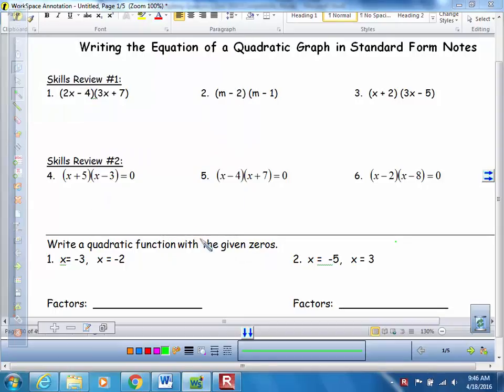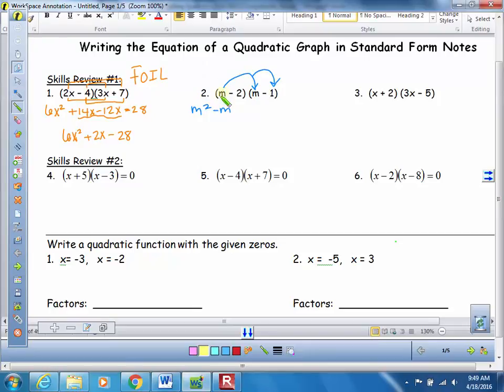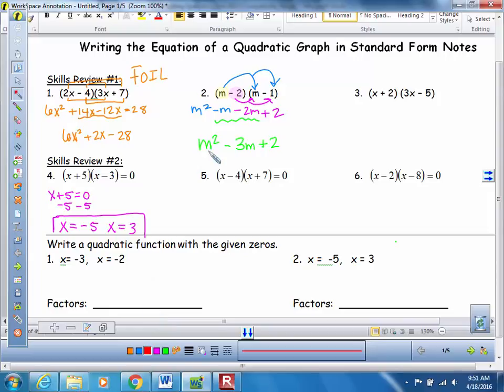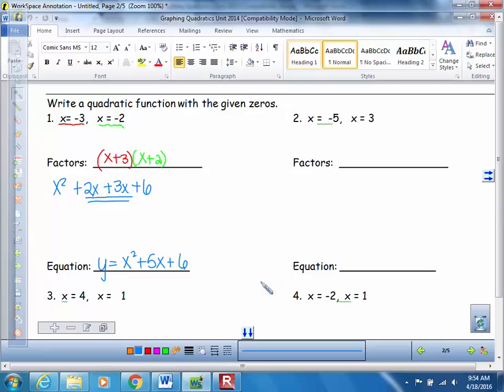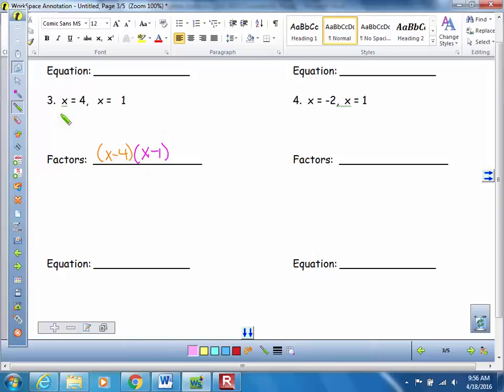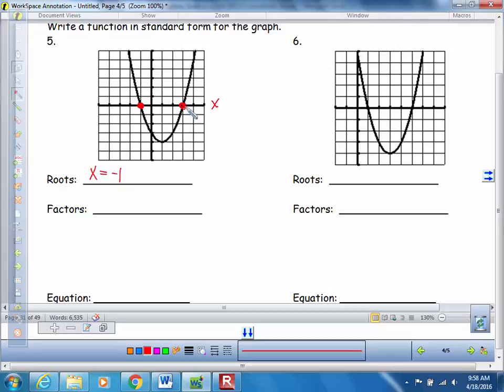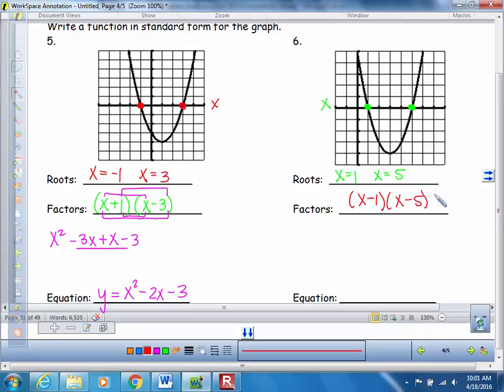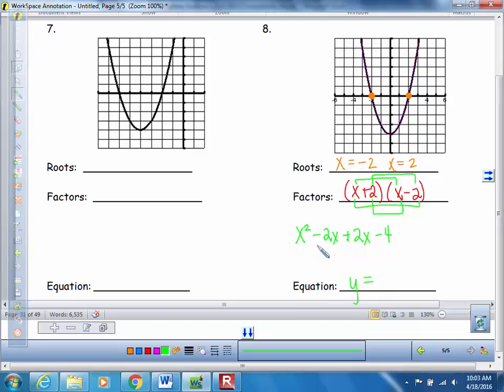Writing Quadratic Equations in Standard Form from Roots and Graphs